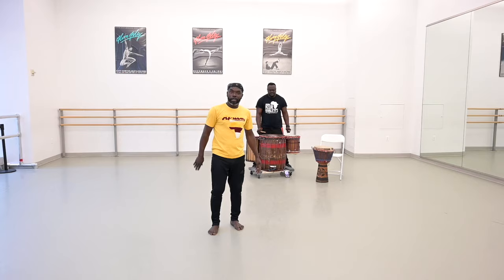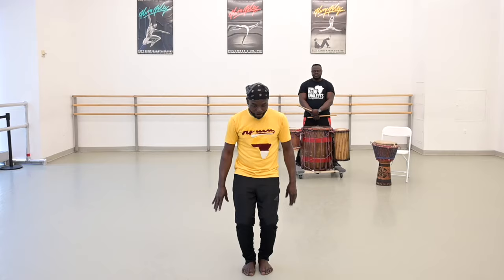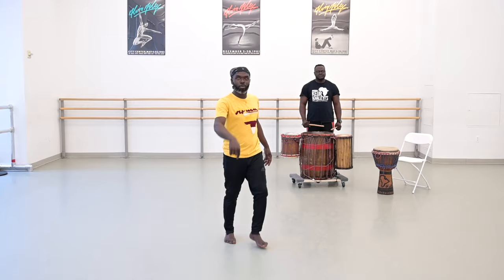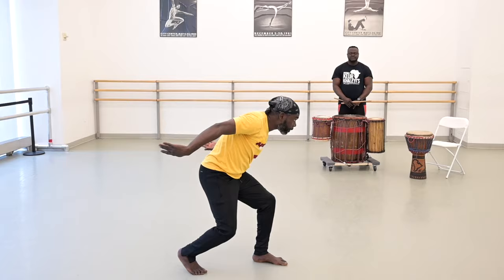Online West African Dance Class with Maguette Camara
Dance along with Maguette Camara as he breaks down the fundamentals of traditional West African dance with an emphasis on an understanding of the accompanying drum rhythms.

Maguette Camara is a globally recognized West African dancer, choreographer, teacher, and drummer who is based in New York City. Maguette began his career at a young age with The Ballet Bougarabou Dance Company in Dakar, Senegal. His dedication and talent have earned him the opportunity to perform in impressive venues such as the Guggenheim Museum, The American Museum of Natural History, Carnegie Hall, Lincoln Center, The Rolling Stones World Tour, Epcot Theme Park at Walt Disney World, The World Trade Center Jazz Festival, the Broadway Performance “Angelique,” and the opening act for Senegalese vocalist, Baaba Maal.

to learn more about West African Dance classes with Maguette and other New York City dance artists at Ailey Extension. Classes are available both online via Zoom and at the Ailey Studios in Midtown Manhattan, New York City.

Live Accompaniment by Mangue Sylla
Video Production: Coal Rietenbach